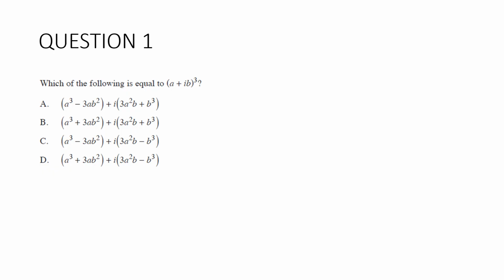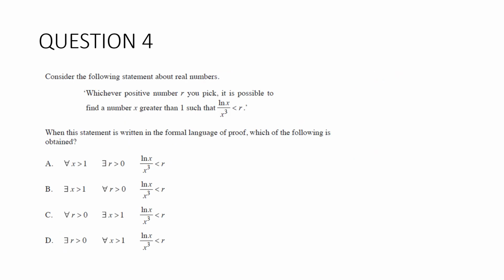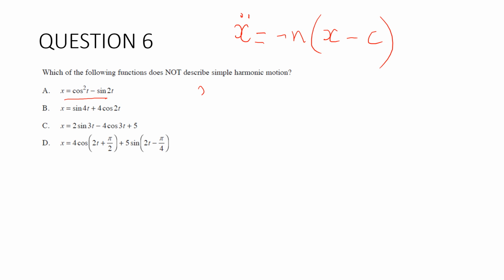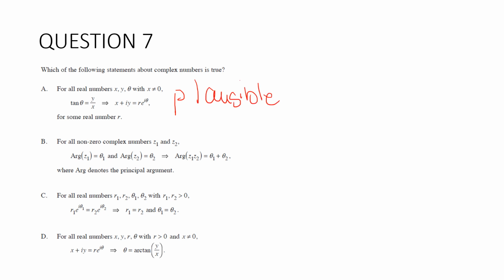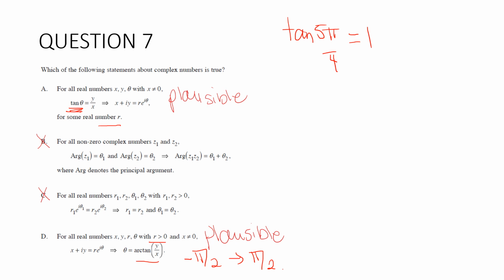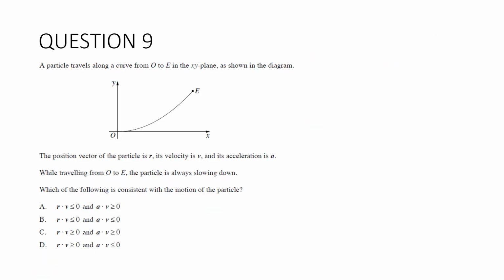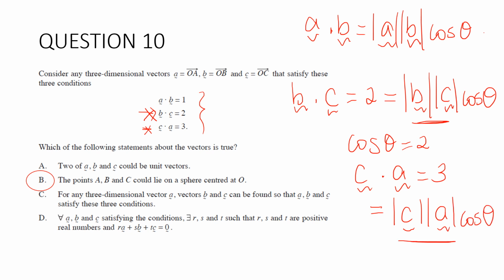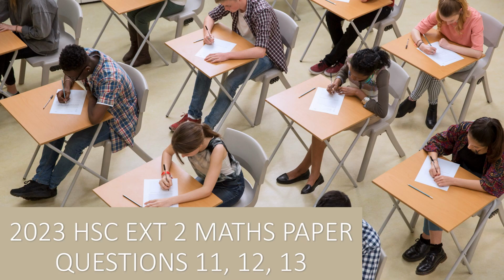2023 HSC Maths Ext 2 Exam Paper Solutions - Multiple Choice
Solutions to the 2023 HSC Maths Ext 2 Exam. First of three videos. This video covers the multiple choice questions.